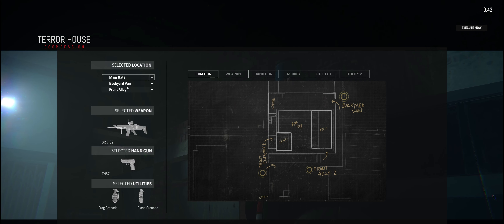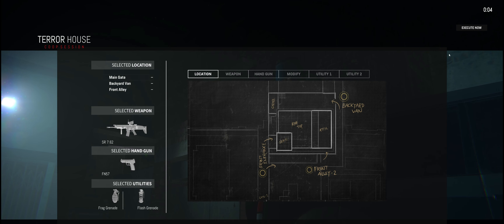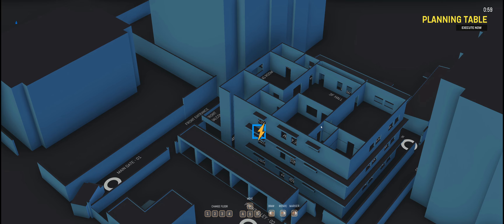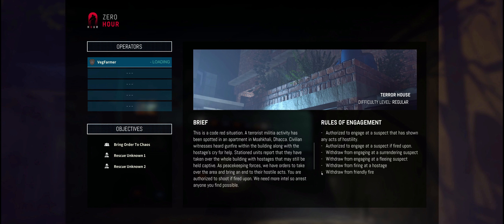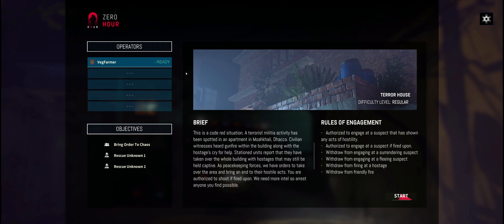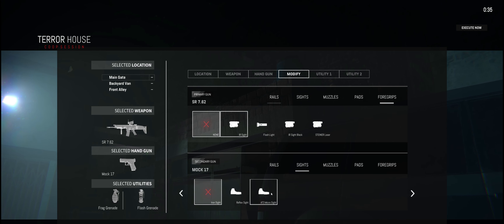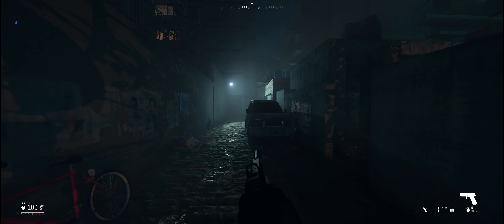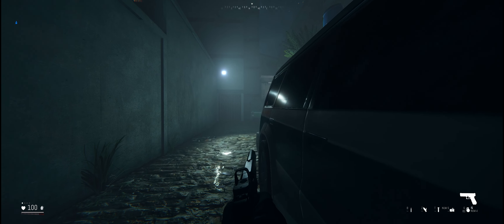Zero Hour Impressions: Is it Worth It?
zero hourzero hour gameplayzero hour reviewzero hour first mission